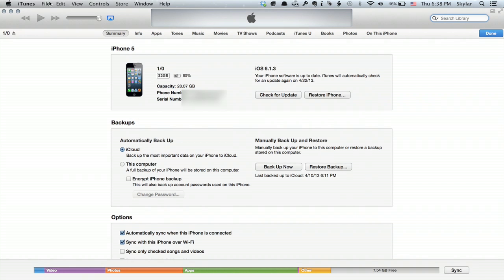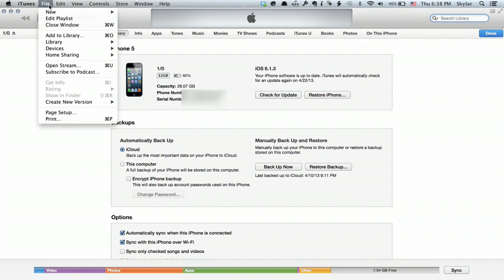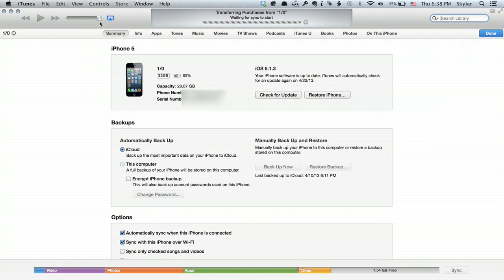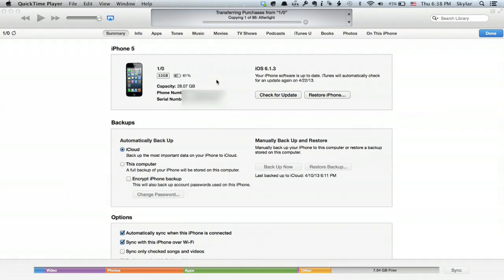How Can I Transfer Apps From My iPhone to My iTunes? : Tech Yeah!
Transferring apps from your iPhone to your computer is something you do by way of the included syncing cable. Transfer apps from your iPhone to your iTunes with help from an experienced electronics expert in this free video clip.

Filmmaker: Skylar Kelly

Series Description: Apple's iPhone is a lot more than just a phone - it's a media device, an Internet portal and even a personal assistant. Get iPhone tips with help from an experienced electronics expert in this free video series.